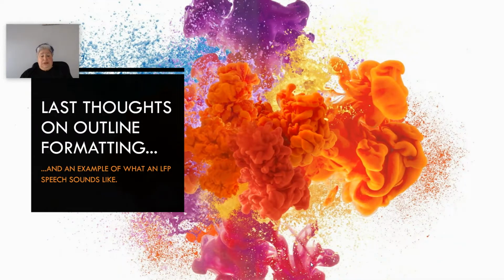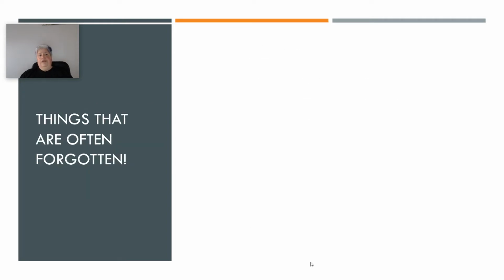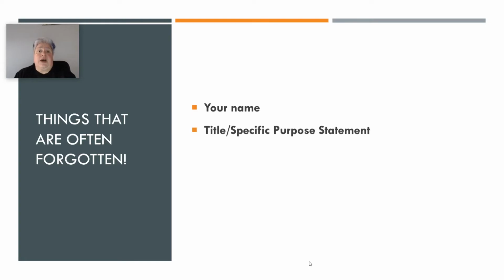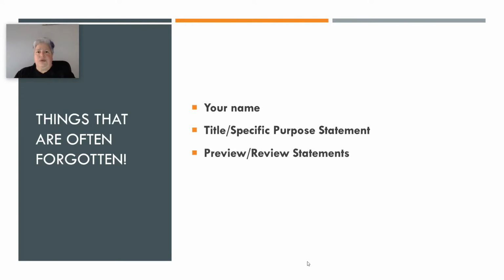Last Thoughts on Outlining Edited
Shannon offers her final thoughts on the LFP outline and does a demonstration of her LFP speech on Ft. Worth.